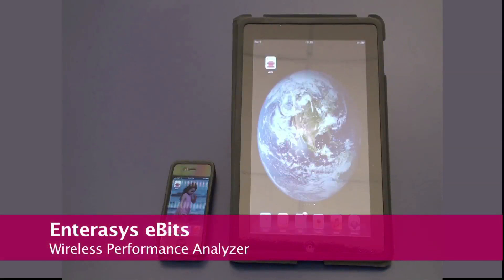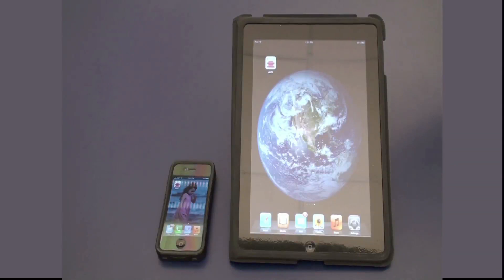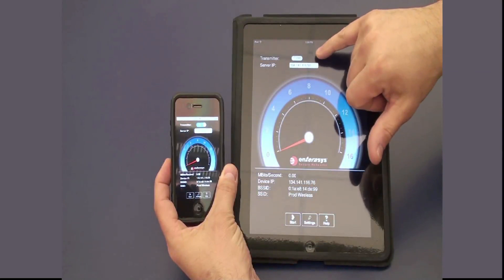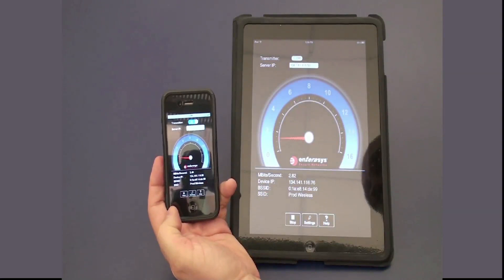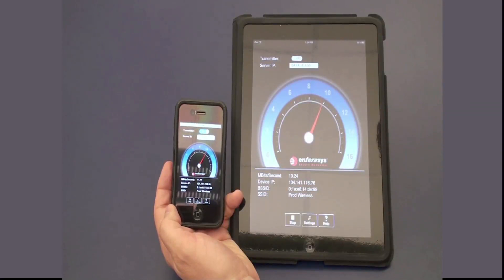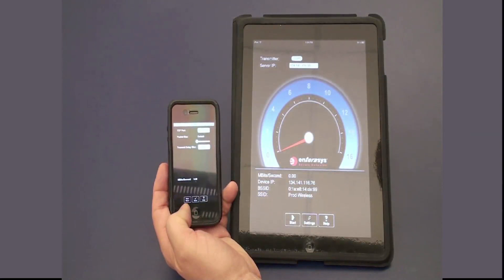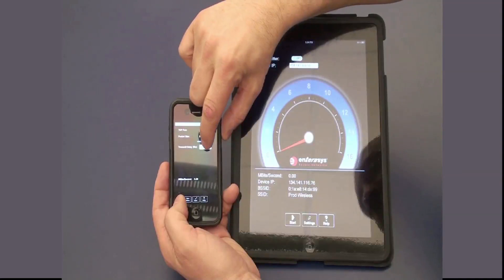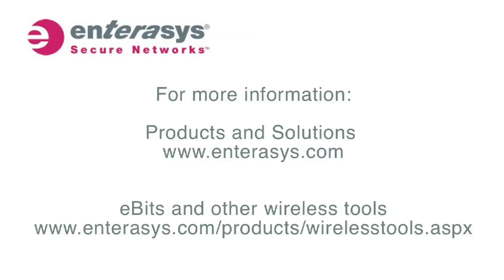Wireless Analyzer iPhone Application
Check out the Extreme Networks eBits free iPhone app which will show you the strength of your wireless connectivity and help troubleshoot any problems.